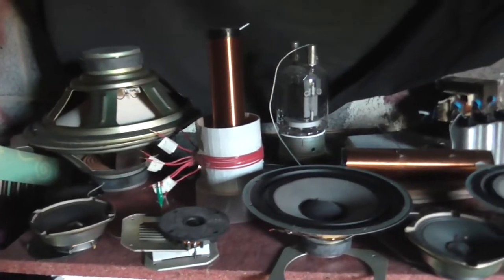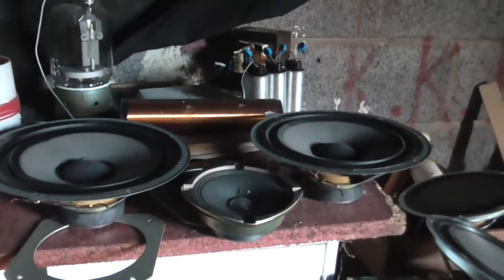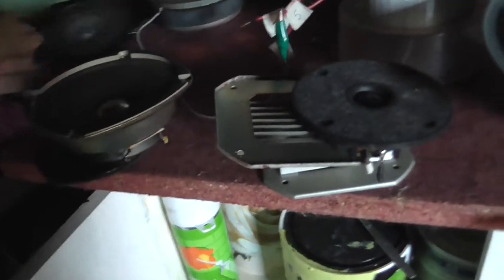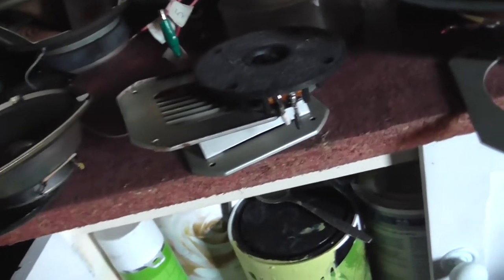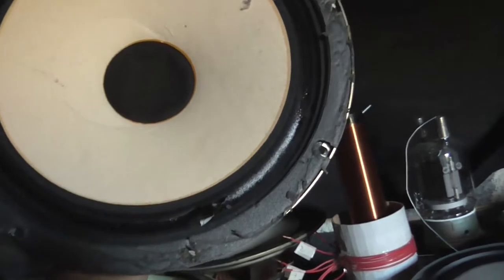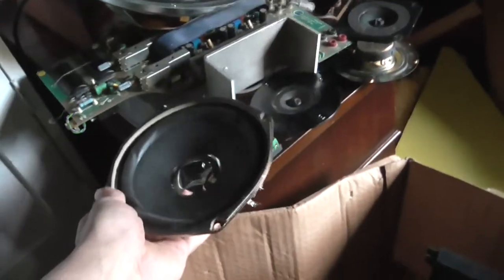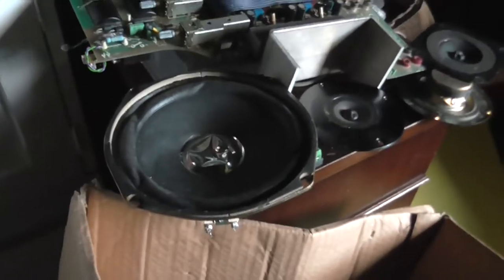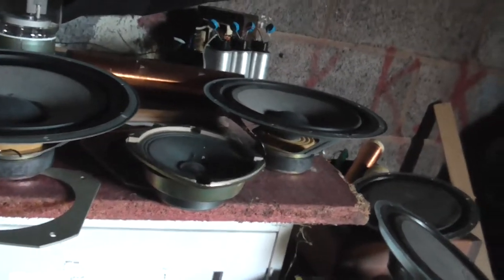Scored more speakers!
Just a little video here ... I found some more speakers! Probably not ideal replacements for those 2 vintage units I found but still a nice bit of a lucky find.